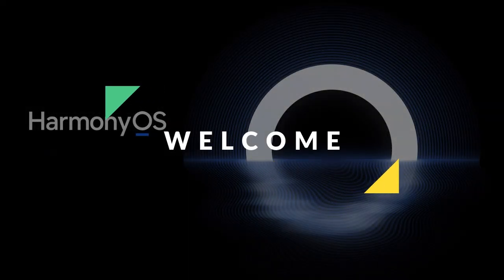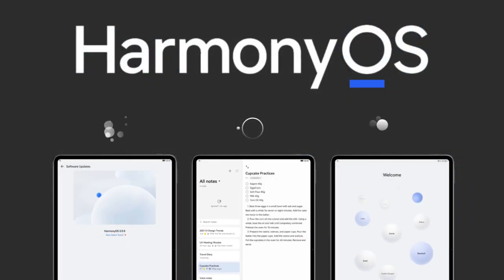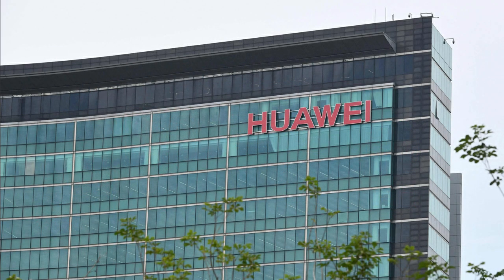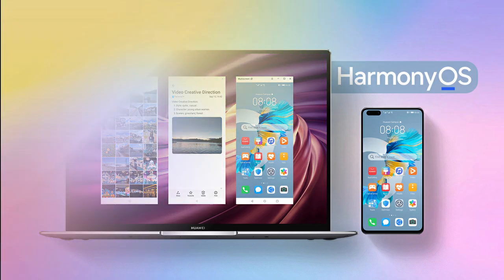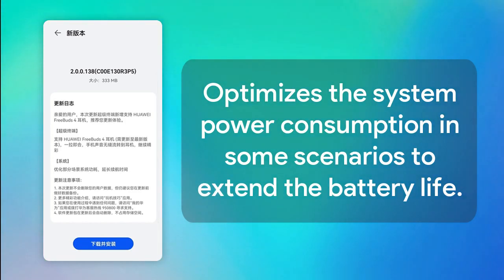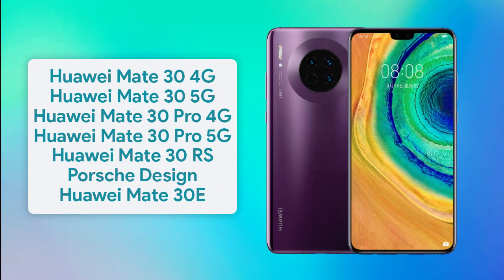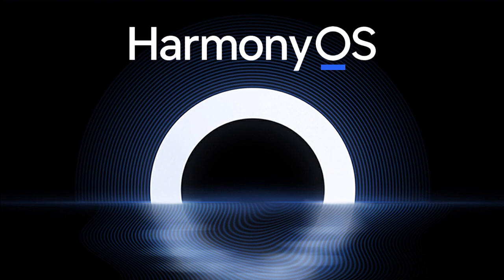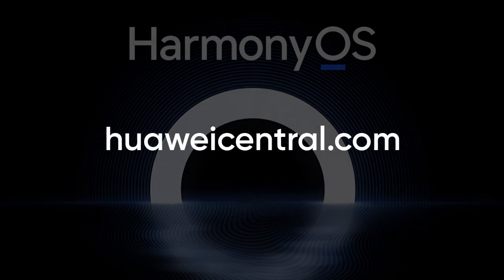HarmonyOS phones receiving Battery improvement updates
HarmonyOS 2 update rolling out for Huawei devices including the battery improvements that will surely help users to get more performance in a single charge.